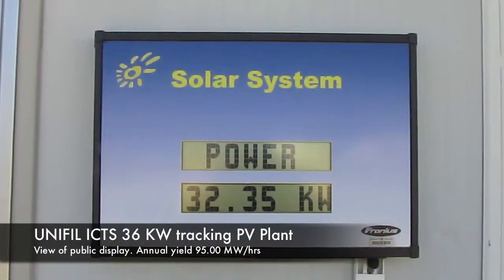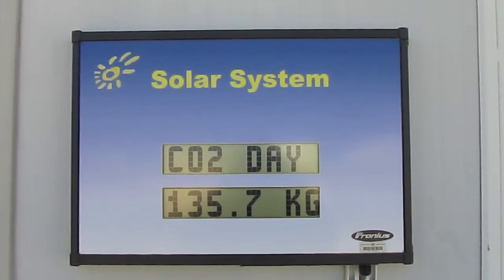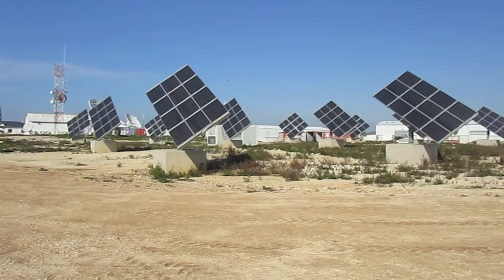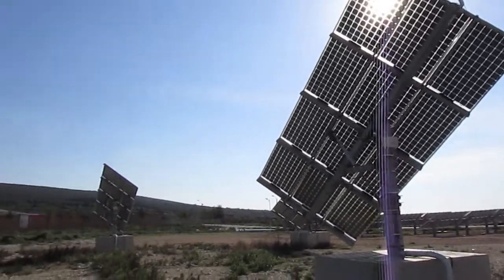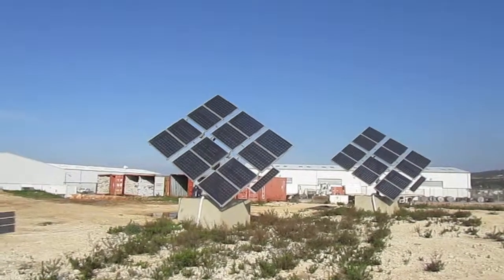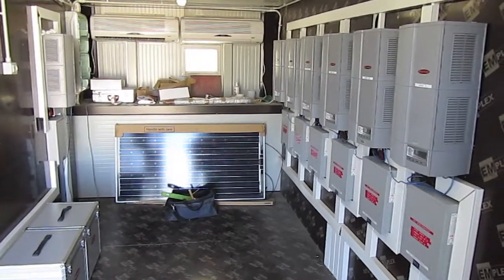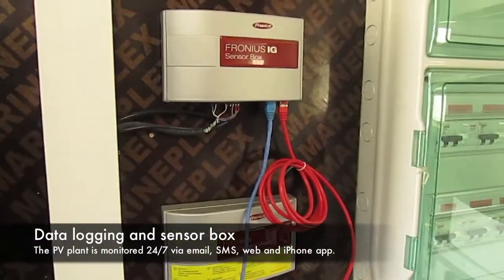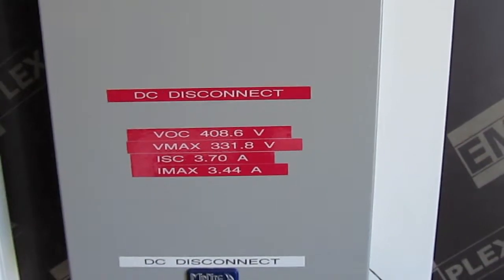UNIFIL 36 KW ICTS Tracking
This Video is of the first Grid tied PV plant in UNIFIL, the plant was original only 6 Lorentz 1500 trackers and 3 Fronius IG 60 HV inverters, but was quickly expanded with additional 10 Lorentz 2000 tracker and additional 4 Fronius IG 60 HV inverters. The PV modules used is 190 W Bifacial Sanyo modules. The PV generator size is 36 KW .  The Plant is the only tracking plant in UNIFIL,